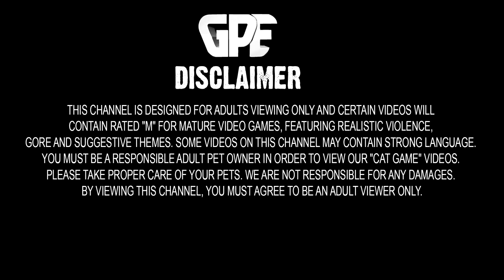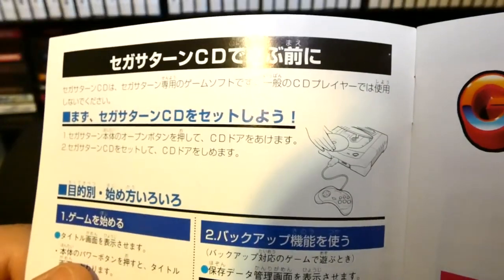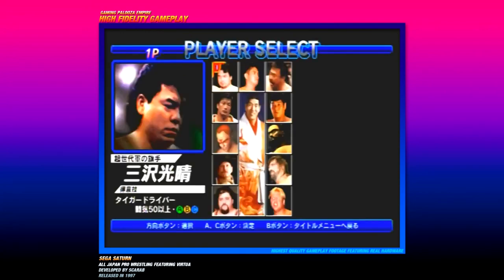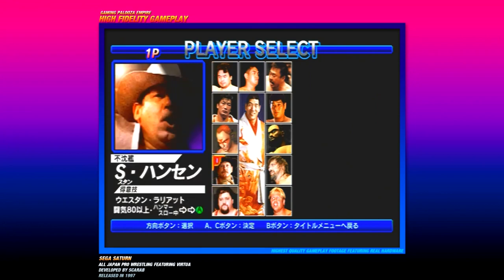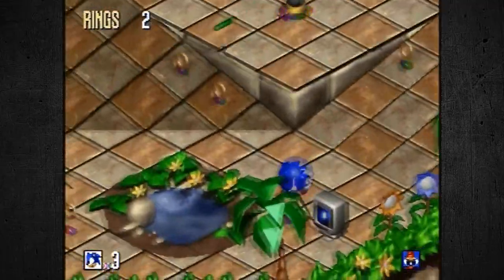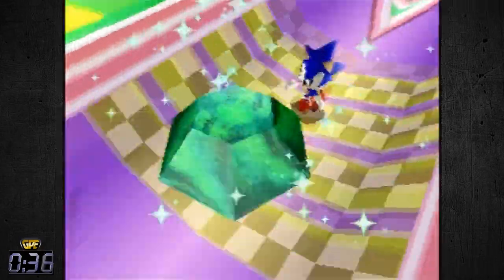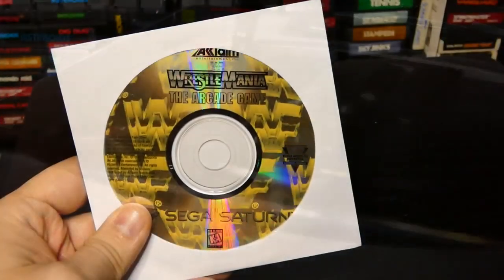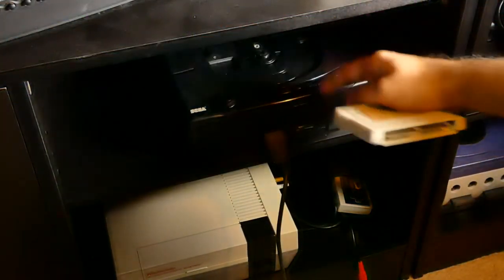Sega Saturn Episode Collection - Volume II (Memory Lane)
Thumbs up for more SATURN episodes!